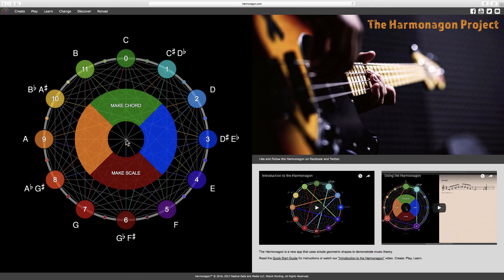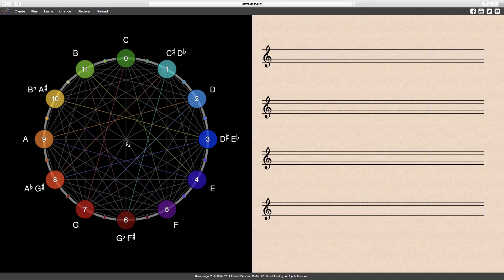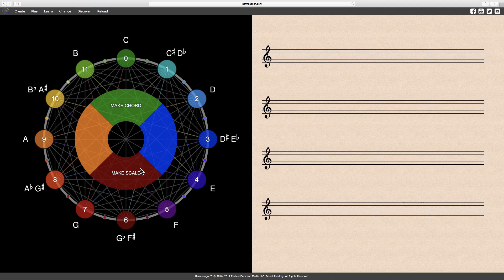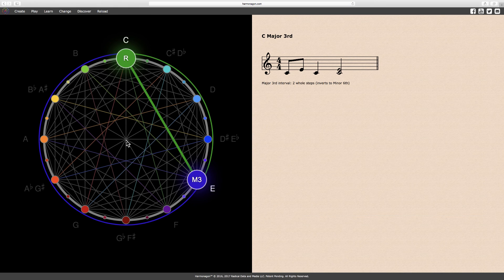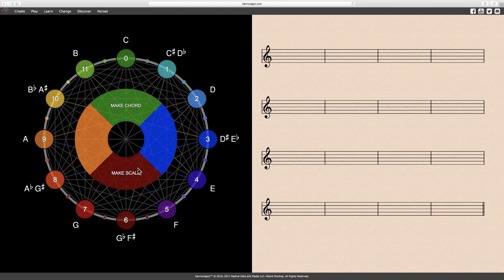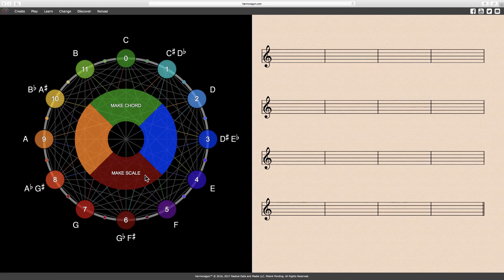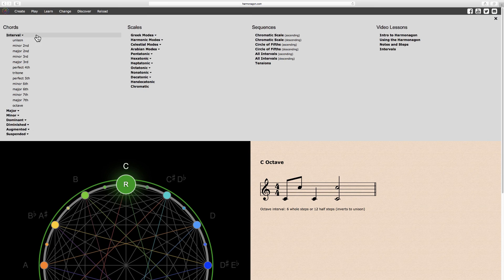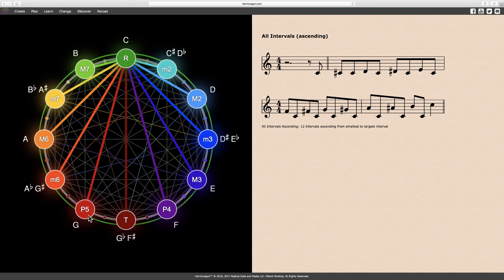Intervals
This video covers intervals, which are used to construct chords and scales.